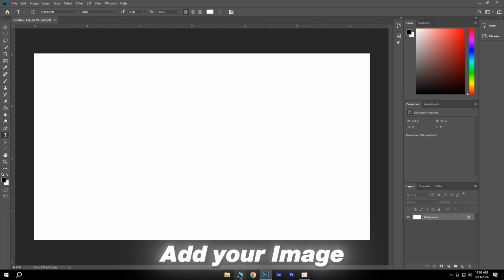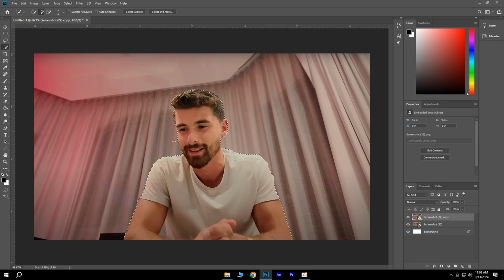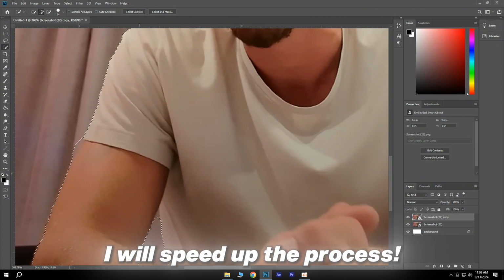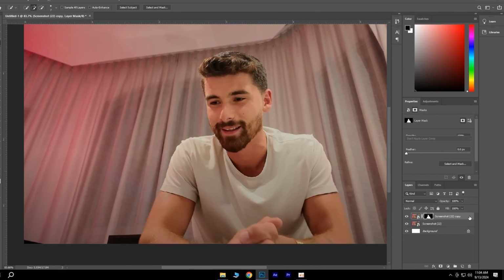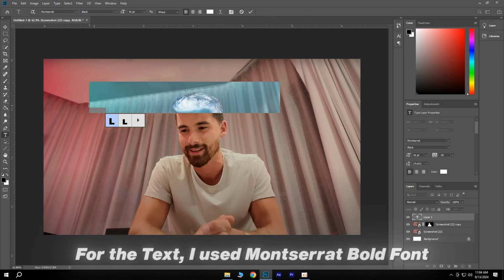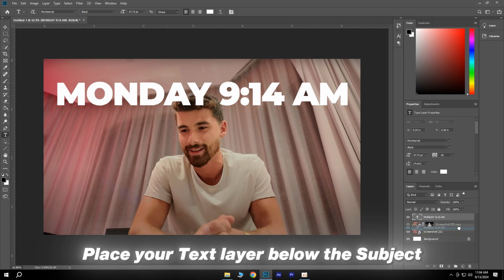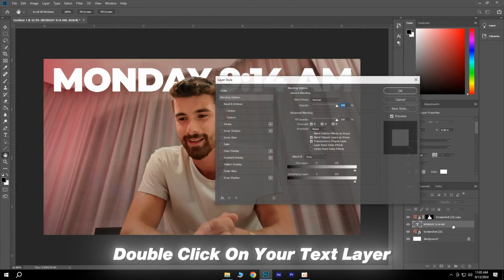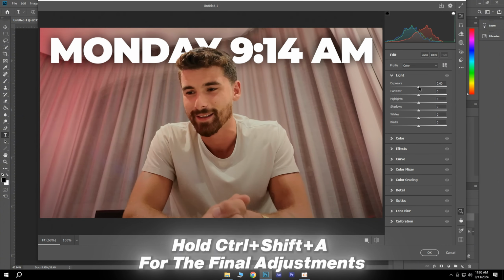Text Behind Iman Gadhzi Thumbnail Tutorial | Thumbnail Editing Style like Iman Gadhzi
Want to create striking thumbnails with text behind your subject like Iman Gadhzi? In this tutorial, I show you how to achieve that popular text-behind effect in Adobe Photoshop, a technique that makes your thumbnails more engaging and professional. Follow along as I break down the steps to create bold, eye-catching YouTube thumbnails that can drive more clicks and grow your audience. Whether you're a beginner or experienced in Photoshop, you'll learn how to master this effect and boost your thumbnail editing.

🎬 In this video, you'll learn:

How to create text behind your subject in thumbnails
Iman Gadhzi's style of thumbnail design
Essential Photoshop tools for stunning thumbnails
Best practices for creating engaging, clickable thumbnails